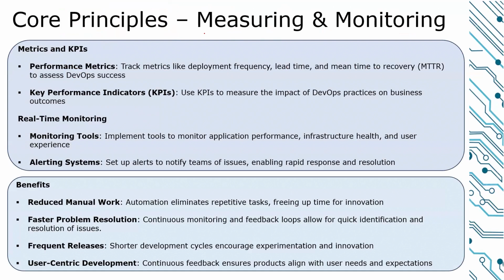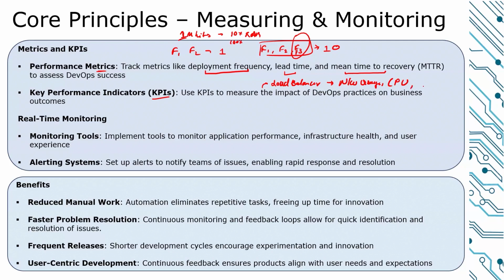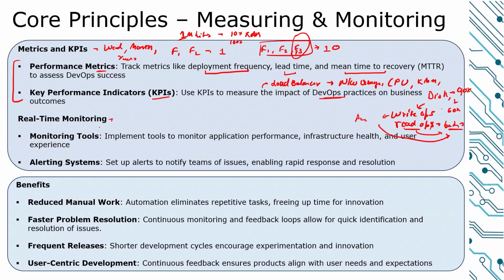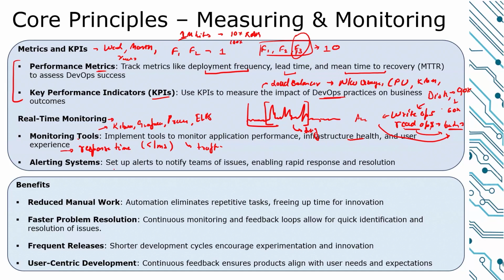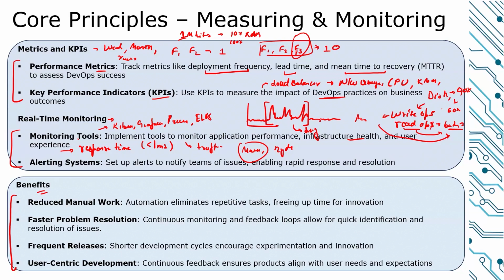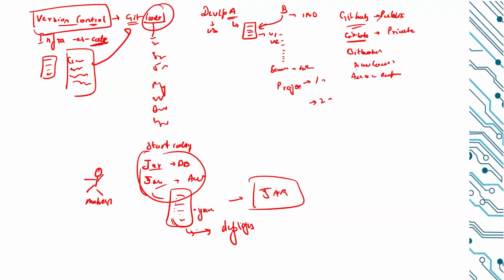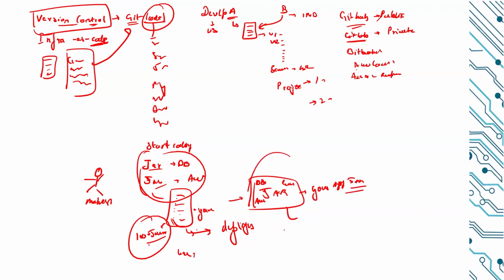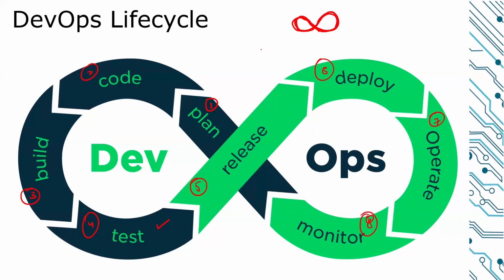From Metrics to Mastery: DevOps Monitoring Explained | Learnbay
Most developers stop at metrics—but real DevOps mastery starts where dashboards end. In this video, learn how to monitor, measure, and truly optimize your systems for peak performance.